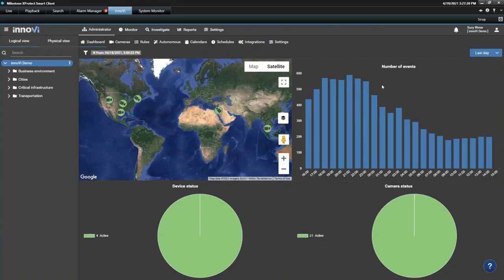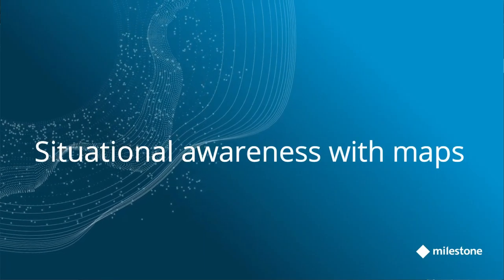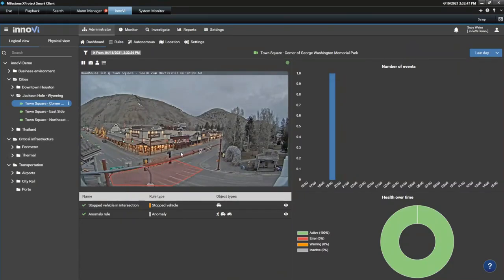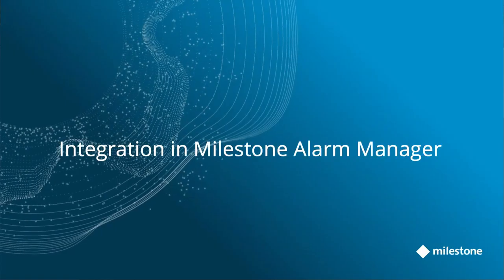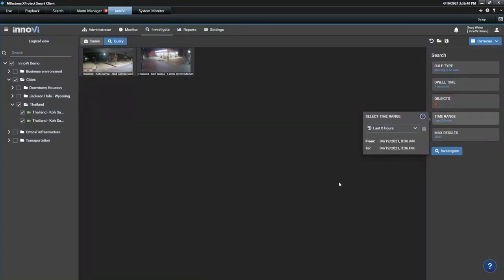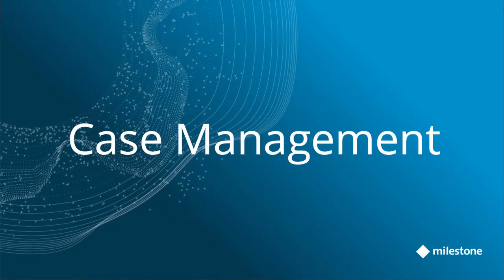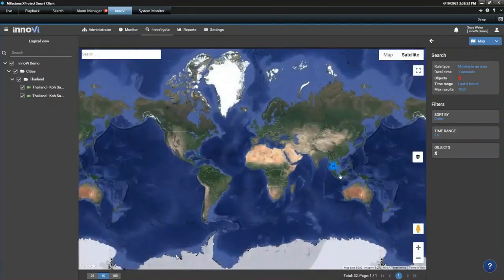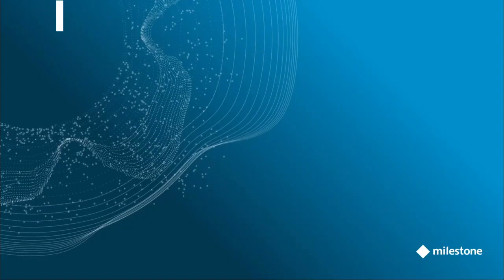Agent Vi's innoVi integration with Milestone's XProtect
Learn how Milestone Systems's VMS platform- XProtect is enhanced with Agent Vi’s AI-powered video analytics platform- innoVi. Watch this 6 minute clip to get a glimpse from our recent webinar and discover the benefits of this integrated solution.